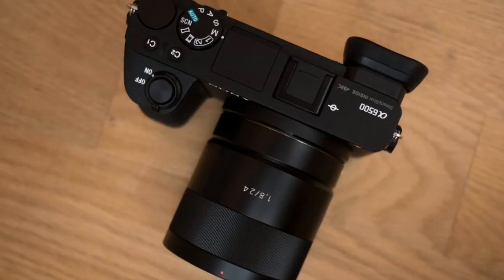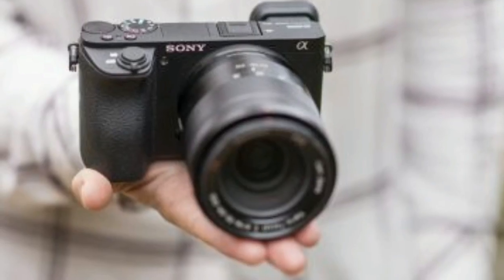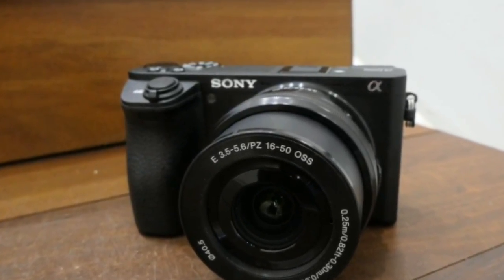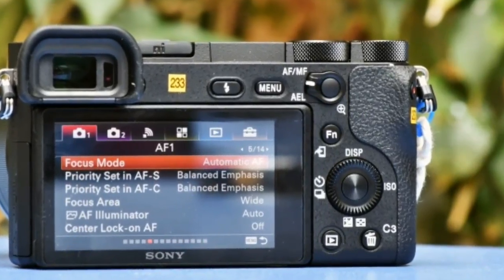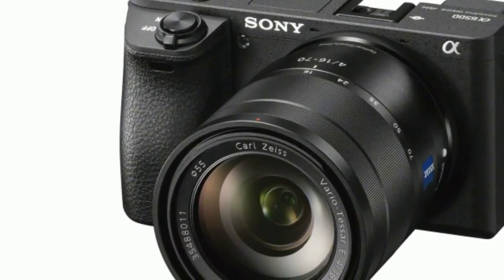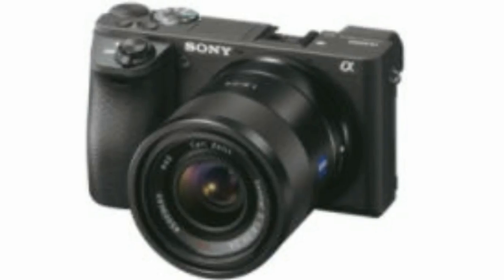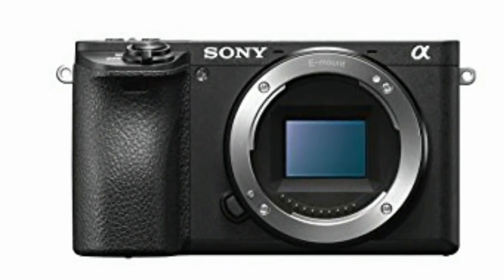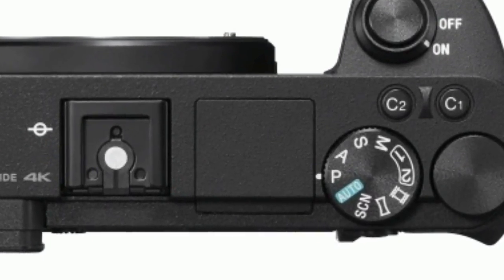Sony Alpha A6500 Performance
ABC TECHNO